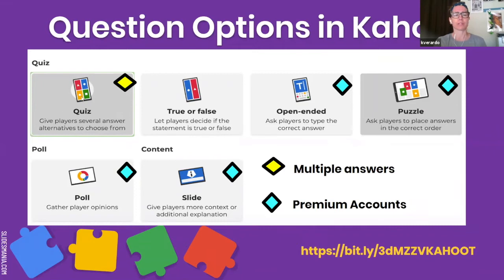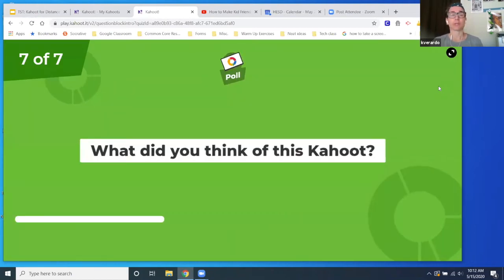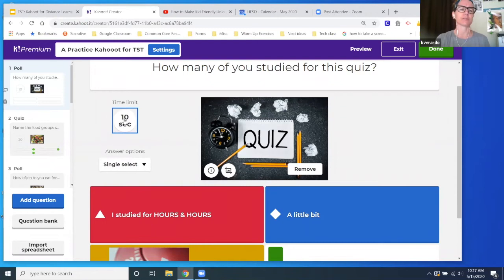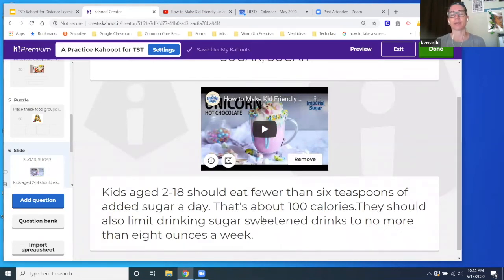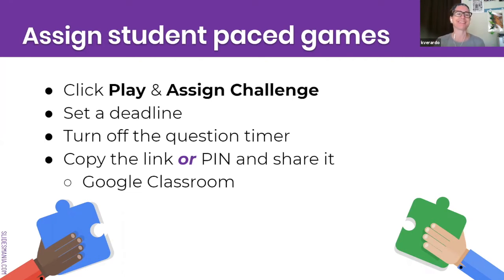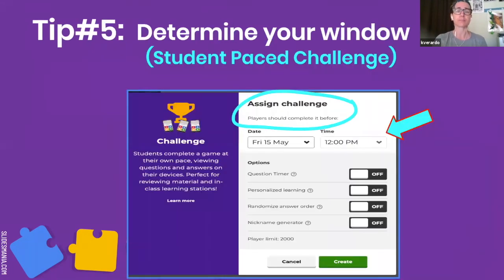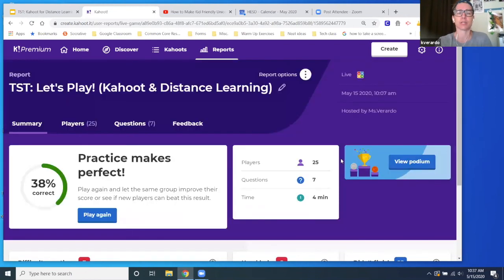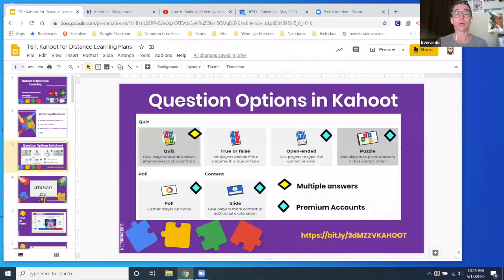Using Kahoot in your Distance Learning plan HESD Teachers Supporting Teachers 5.15.20